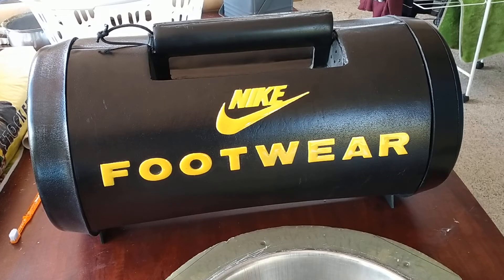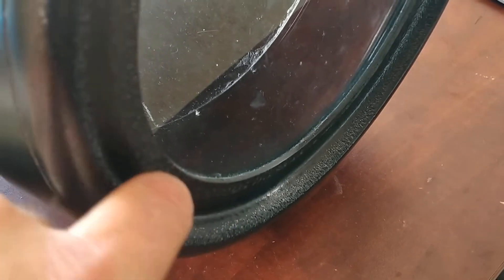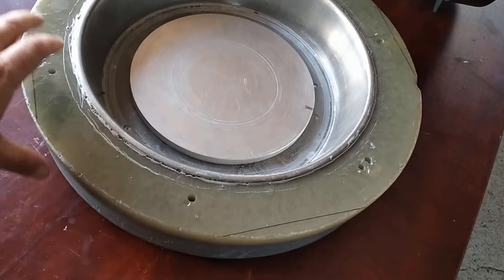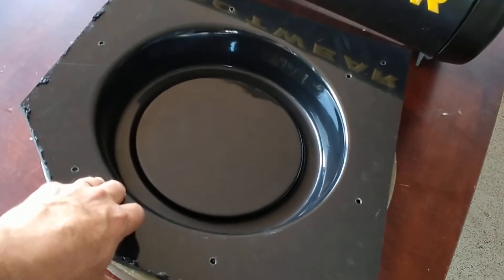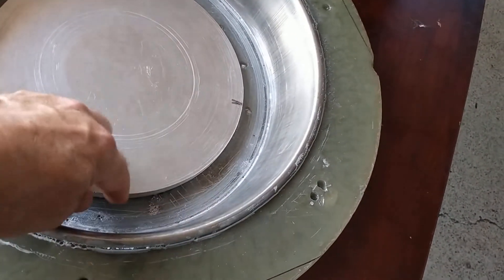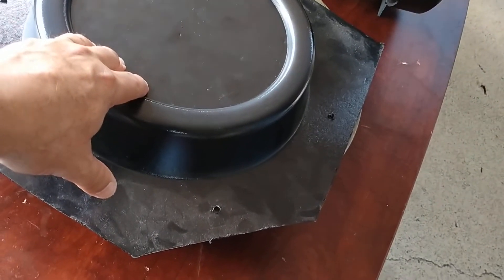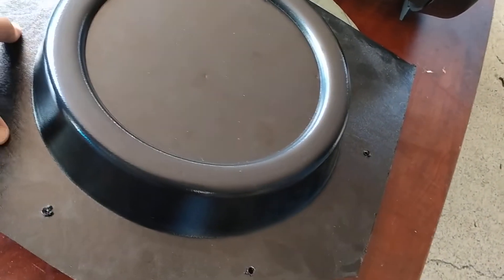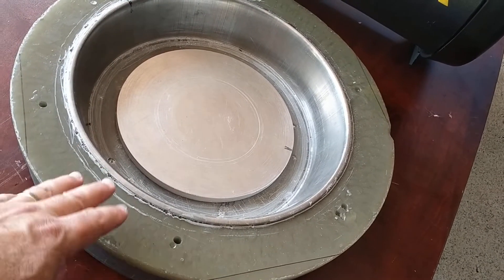Vacuum Forming Thick Plastic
The difference between vacuum forming thick plastic using positive verses negative tooling.